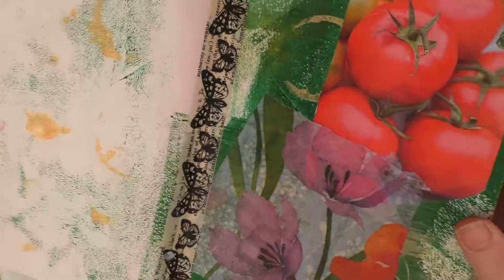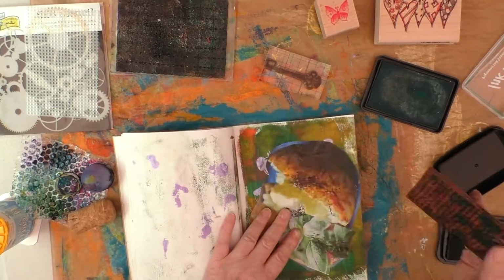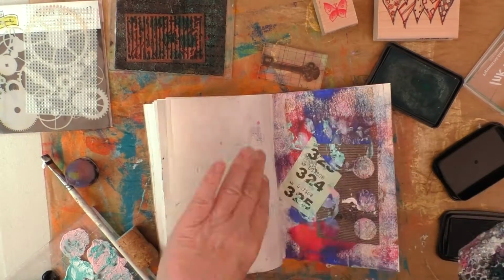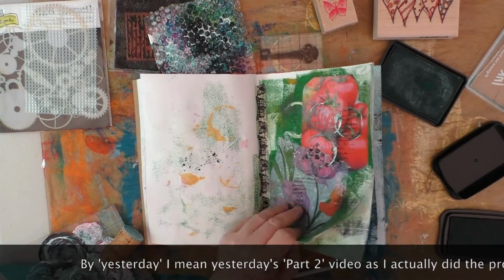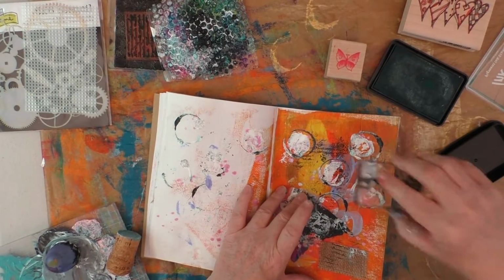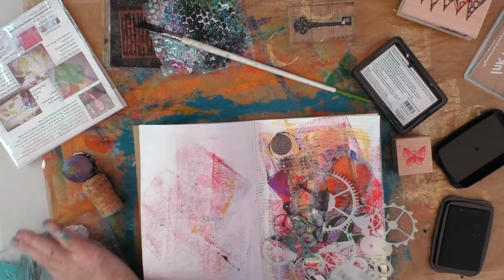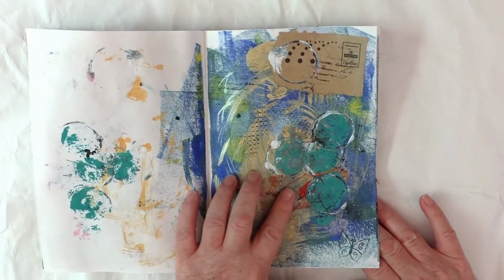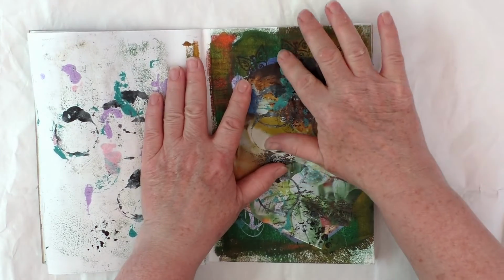Journaling by 5s - Collab - Part 3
This is part 3 of my collaboration with ArtfullYours with Diana where we use the Journaling by 5s process created by Shannon Green. After the first three steps we are swapping journals and we'll then complete the process in the other journal.